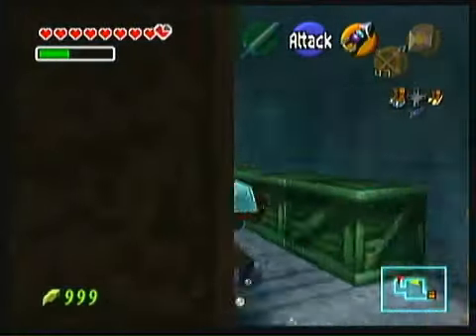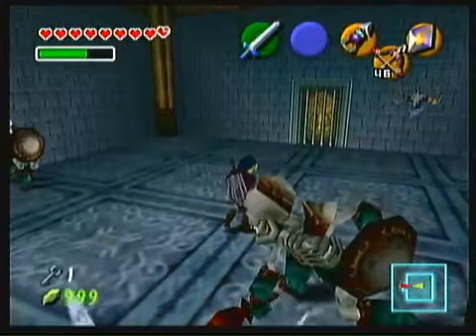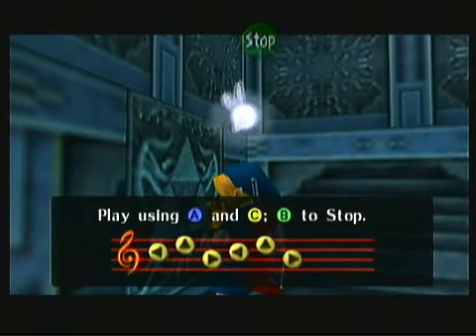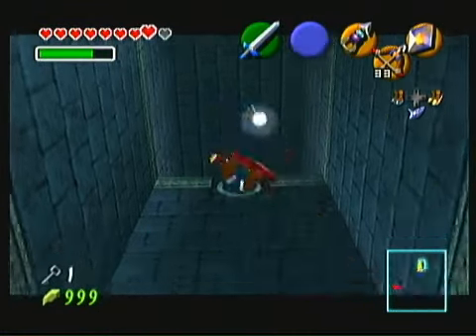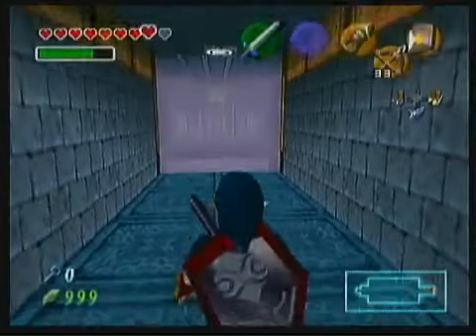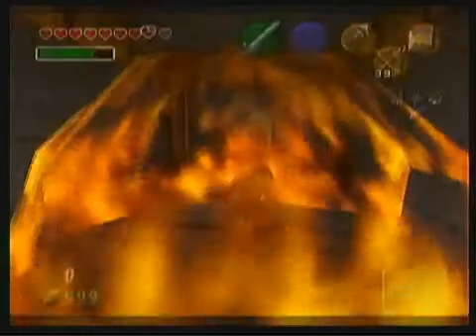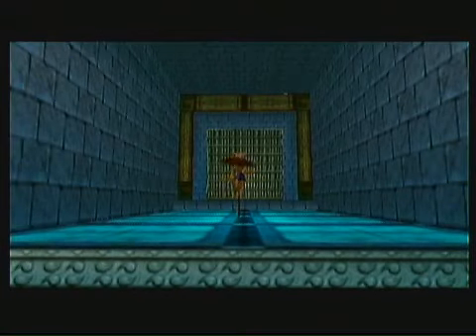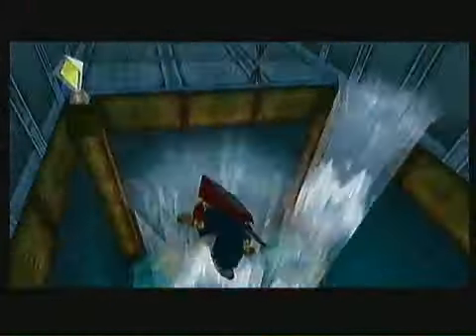Demystifying Master Quest: The Water Temple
With regards to the switch in the pre-boss room, I forgot to mention that if you use bow it'll just hit it every time, so if you have a bow just use that.

Unfortunately this video predates my involvement in Random Settings League, so it doesn't fully cover everything that can come up, some examples being which chests are the vanilla key locations, or what things are possible as child.

UPDATE 1: You don't need the 2nd key to reach that final skulltula. A part of the ceiling is randomly hookshotable, and you can use it to get over the gate. You can hookshot back out as well, and then go for the freestanding item after.

UPDATE 2: You can use Bow extension with Fire Arrows to get that middle-level skulltula that requires Din's to light the torch behind the gate.

UPDATE 3: Using Fire Arrows on the torches of central pillar (only central pillar) is no longer in default logic.

UPDATE 4: There is a way to progress to the Dark Link area without Longshot.

UPDATE 5:  Pots and Crates can now be shuffled. Unfortunately, I do not cover their locations in this video. There are a lot of them lol.

UPDATE 7: Wonderitems can now be shuffled. Also not covered in this video, sorry.